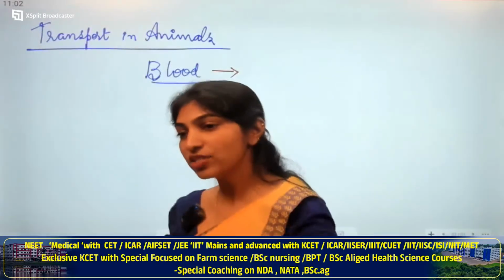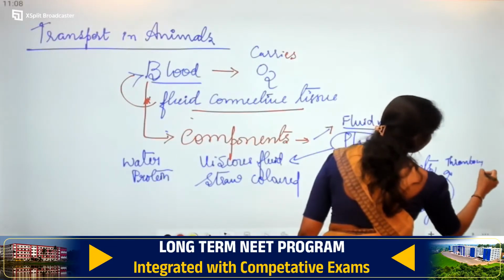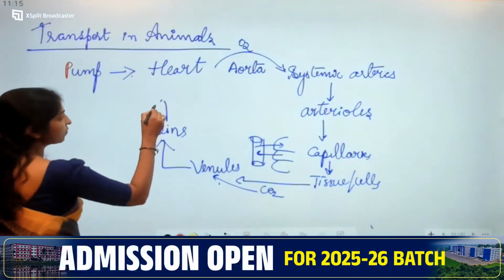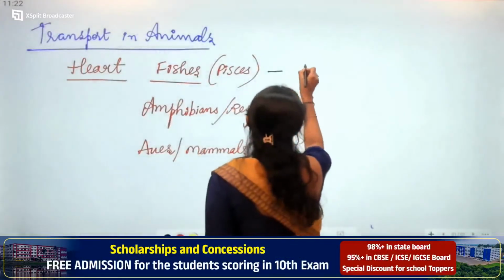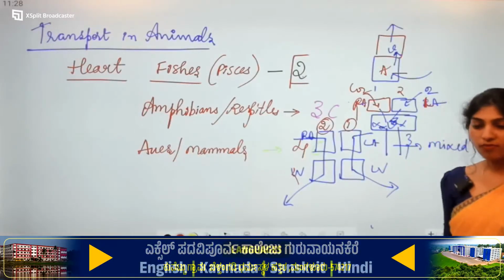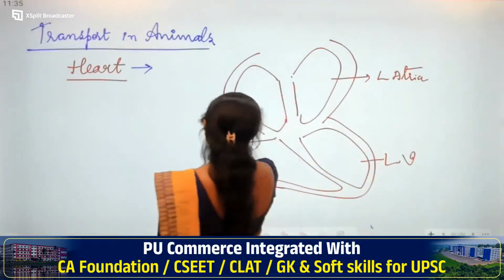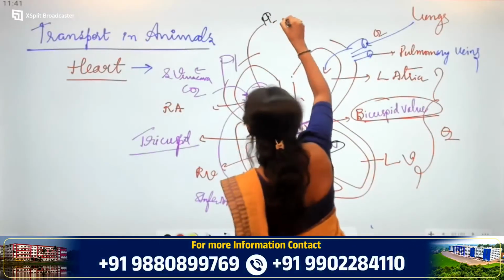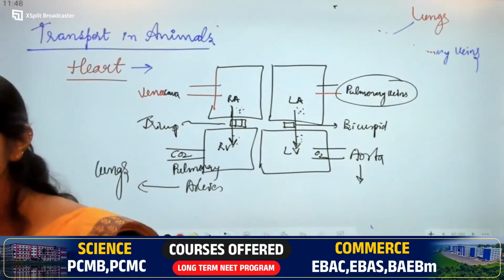Biology Online Class 02 | 10th Standard || EXCEL PRE UNIVERSITY COLLEGE | Guruvayanakere,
Excel PU College
Education